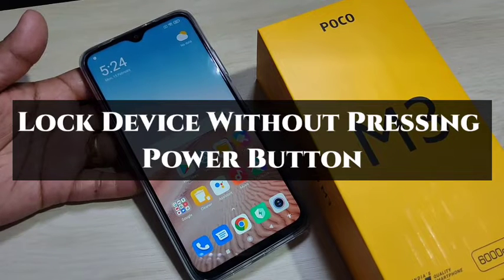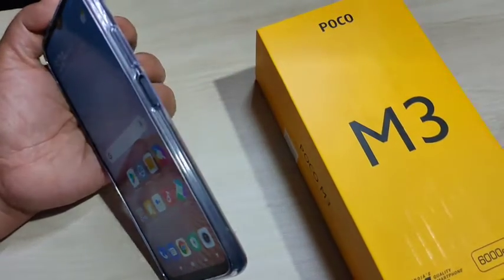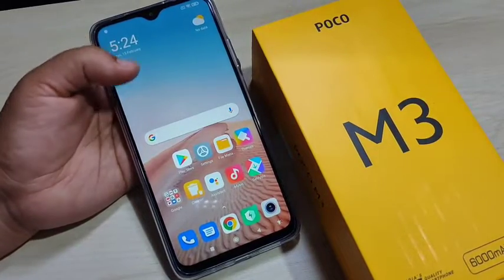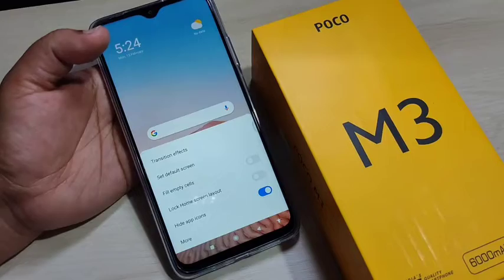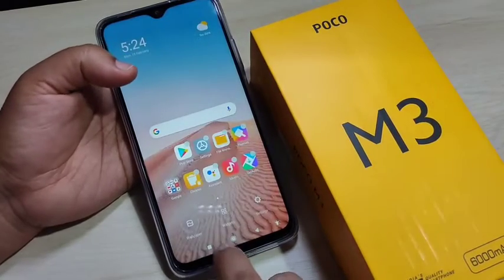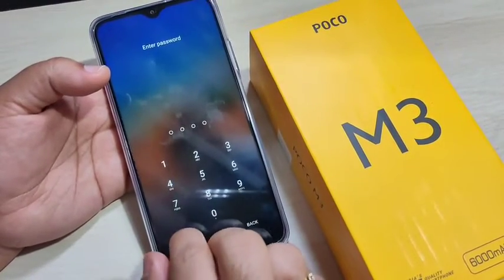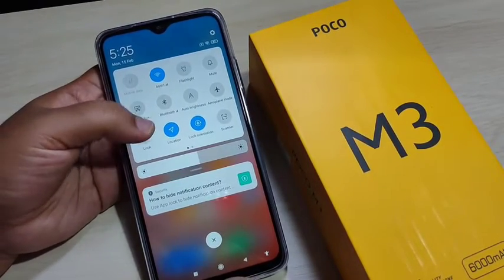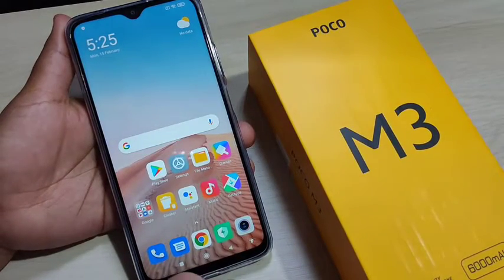Poco M3 | Lock Device without using Power Button in Poco M3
Hi friends this video shows you that " How to lock mobile without using power button in Poco m3 "